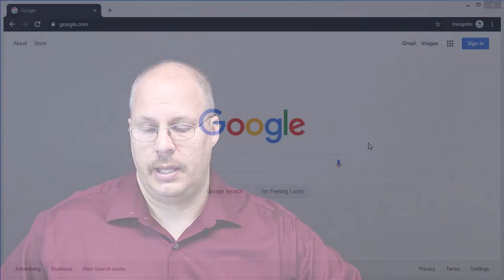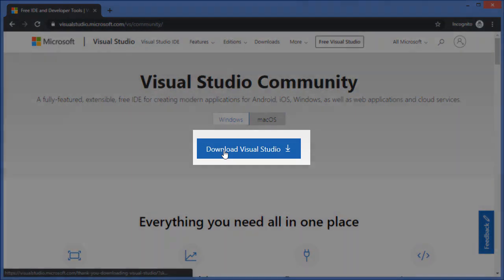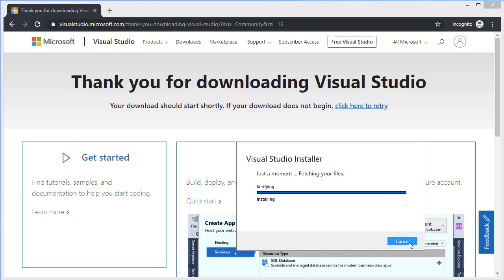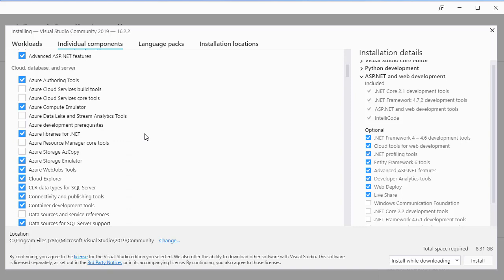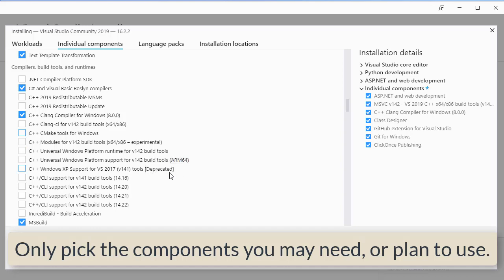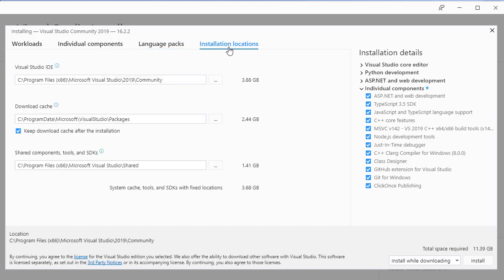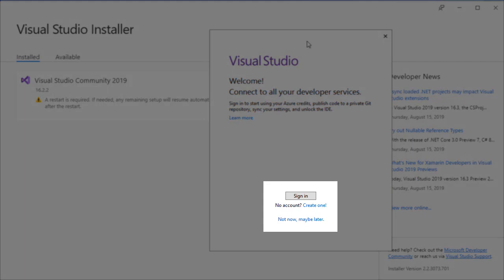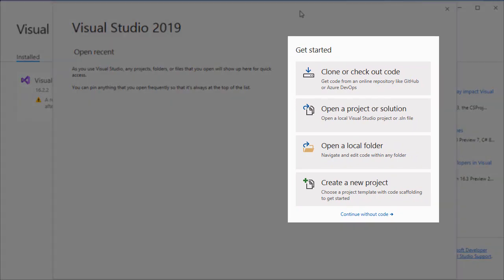Installing Visual Studio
A quick walk through on how to download, install, and configure Visual Studio. We'll look at the free version, which has most, if not all the capabilities of the Professional edition.